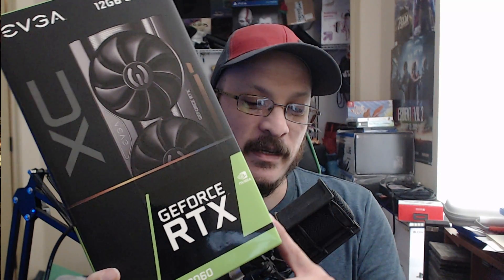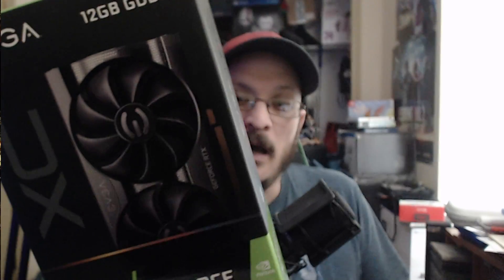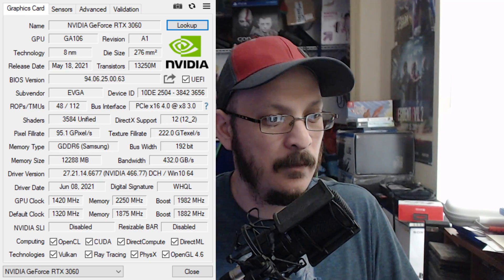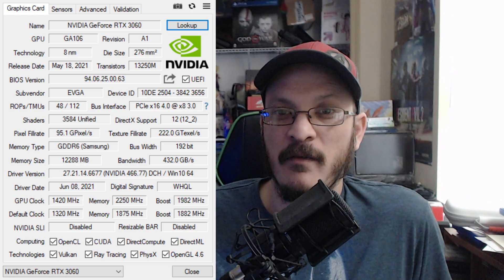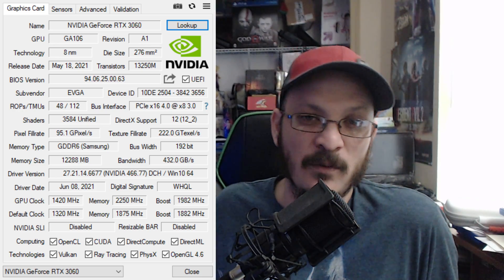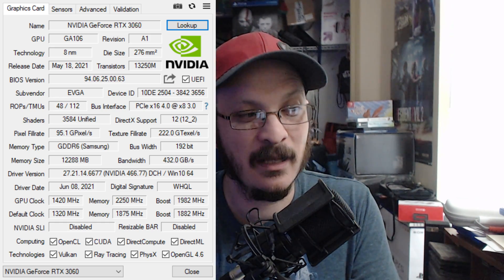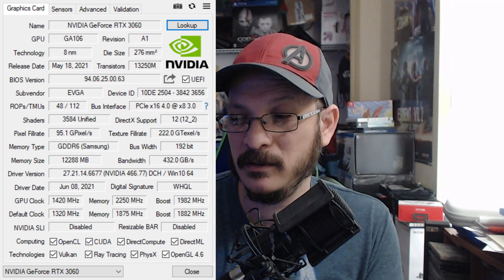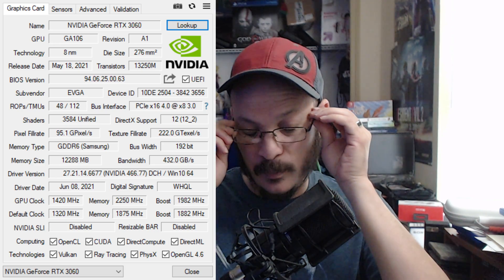How to Know If The RTX 3060 Has LHR! How To Know if 3060 Has Lite Hash Rate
With the new RTX 3060 cards being released it is difficult to know if they have LHR which will affect the way the card will mine. I am going to go over the ways to know that the RTX 3060 has the LHR Limited/lite hash rate for mining.